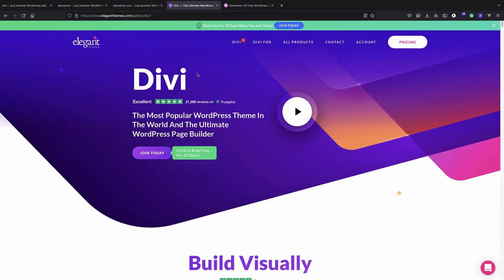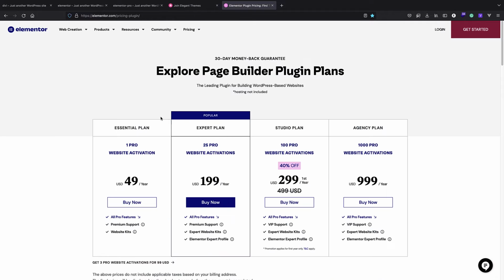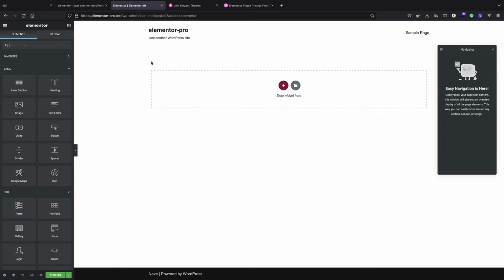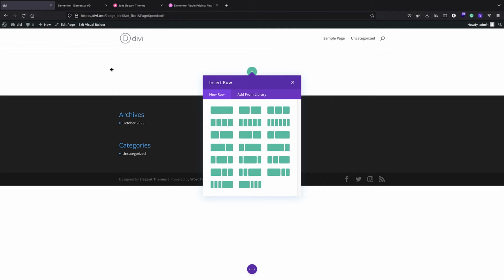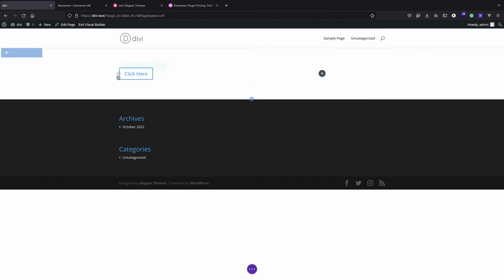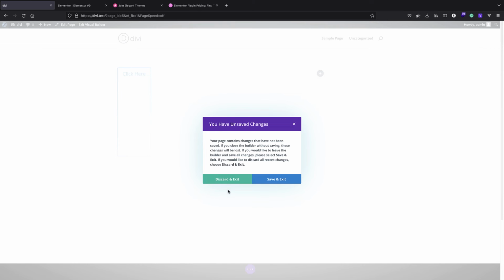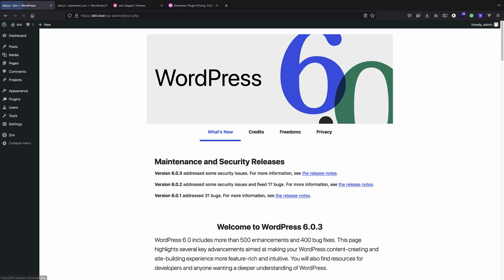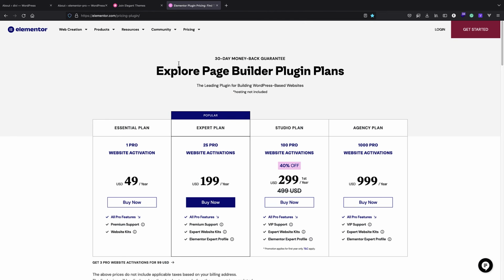Elementor vs Divi 2023 | Which One Is Better?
Elementor or Divi? Which one to Choose for 2023? In This In-Depth Comparison Video, I Represent the Difference Between These Two Page Builders. Elementor and Divi Builder are both powerful and popular page builders for WordPress. Divi, of course, ships with its own theme, which can help you save some time and money. On the other hand, Elementor is the most popular and respected page builder in the WordPress community. Let's Decide on a Winner for the Year 2023.